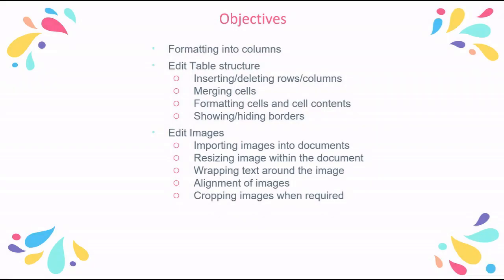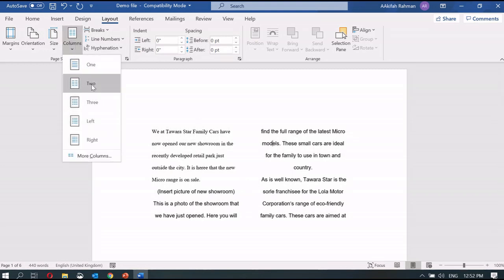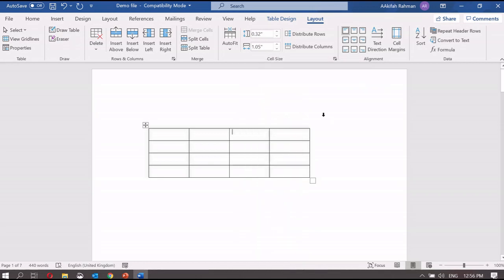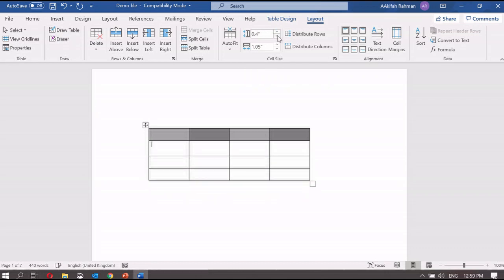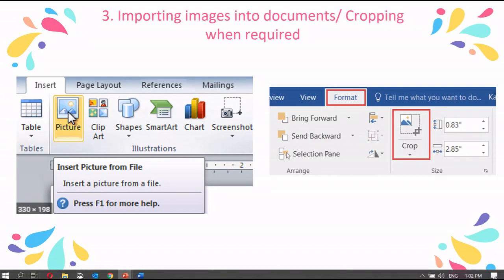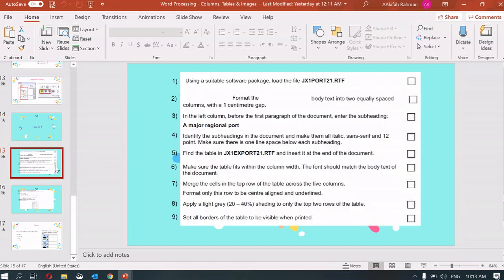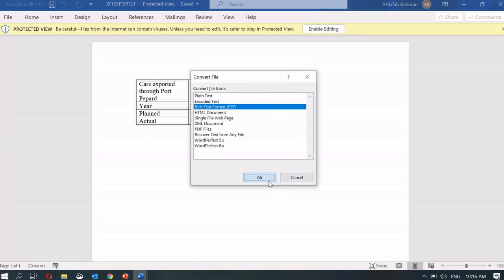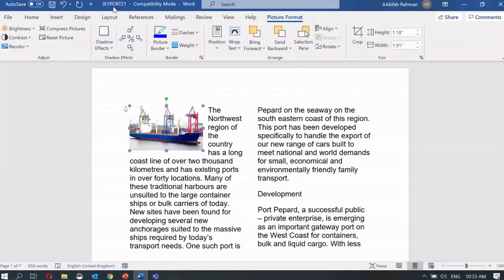Word Processing Columns, Tables & Images